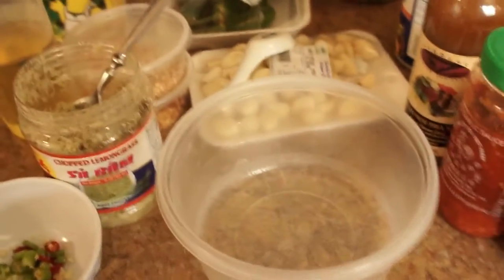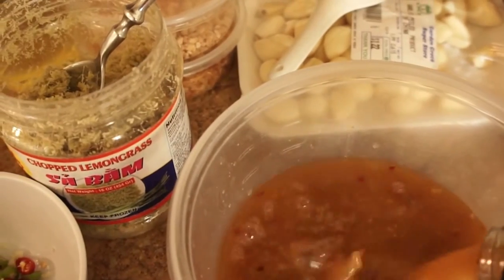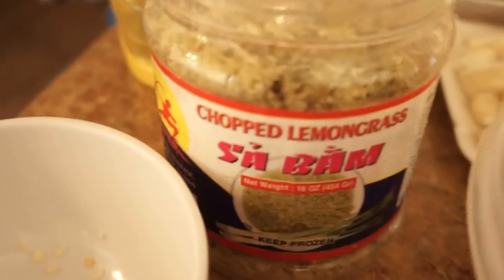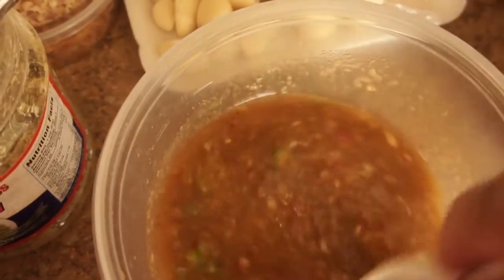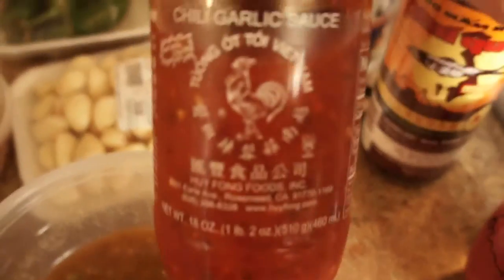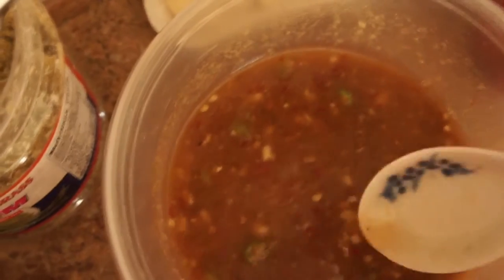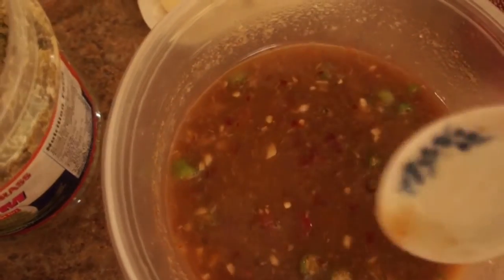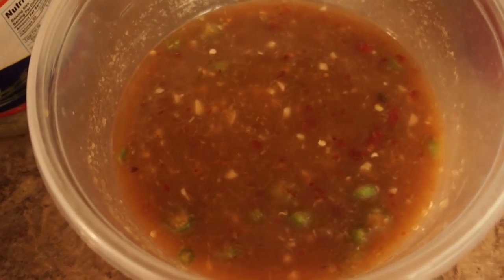How to make a SIMPLE Vietnamese Anchovy Dipping Sauce Cach Pha Mam Nem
Vietnamese Anchovy Dipping Sauce ( Mắm Nêm ) Recipe

Good news ya'll ! I now have my very own website ! You can now find a recipe with step-by-step photos for this Vietnamese Anchovy Dipping Sauce . Please click on this link and it will take you directly there You can also purchase some of the ingredients through my website as well !